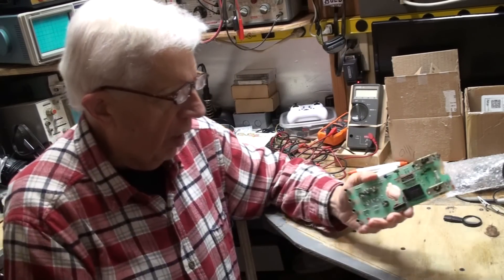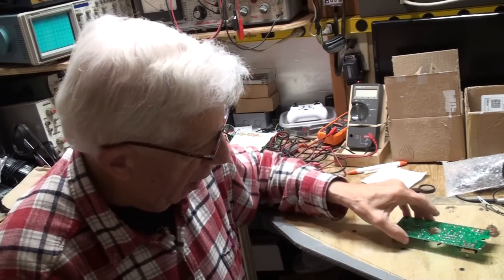We Need To Work Things Out First